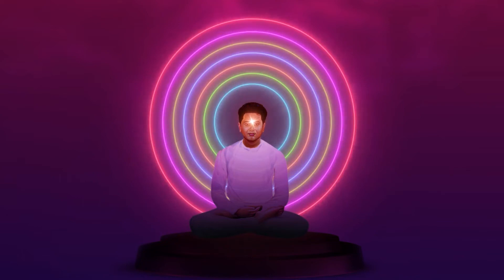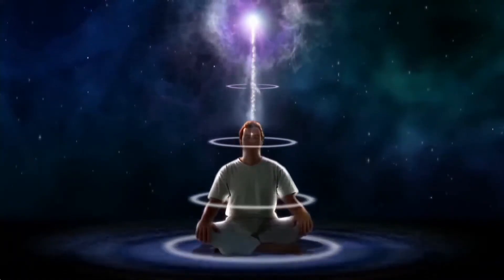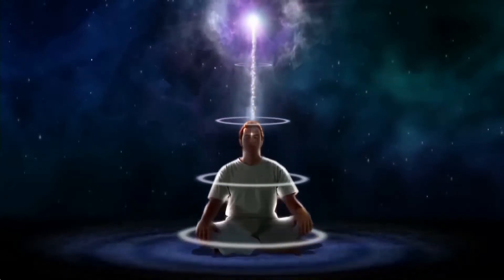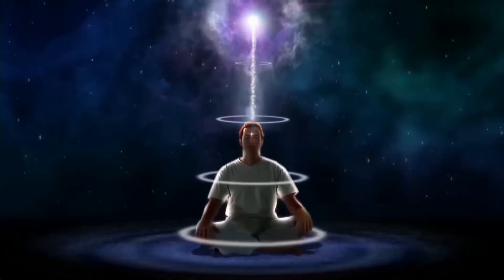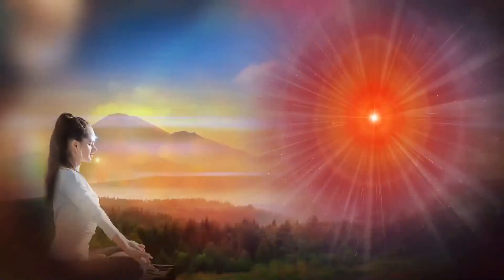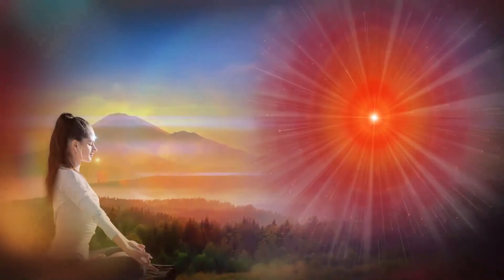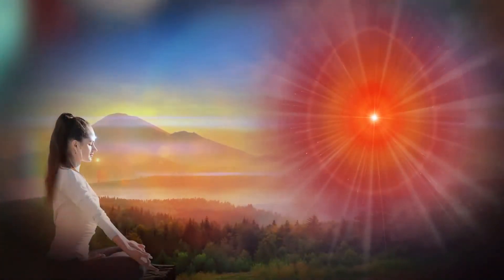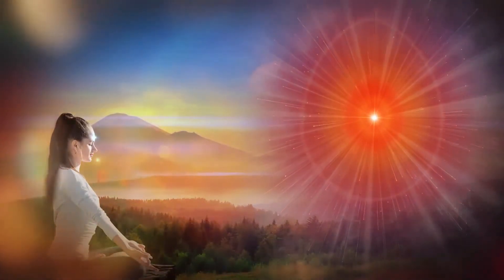I Am The Seed Of Life: Guided Meditation (English): BK Shilpa